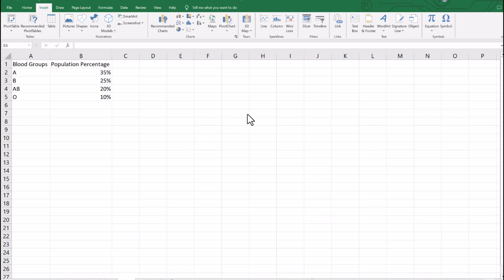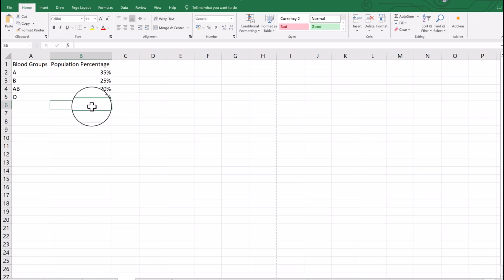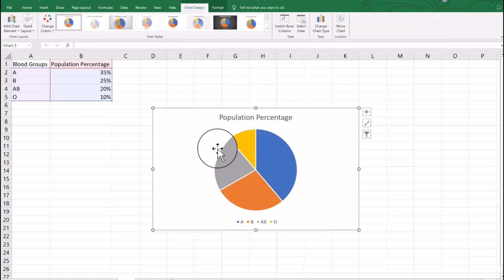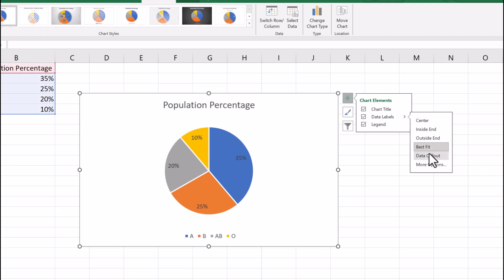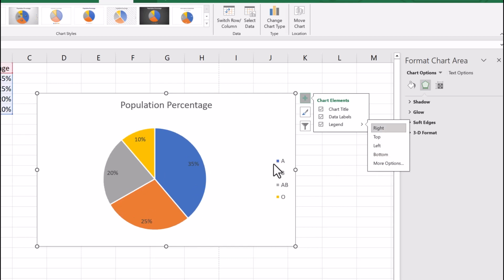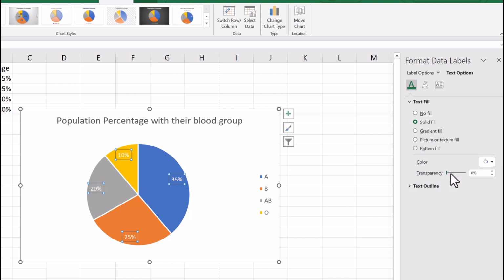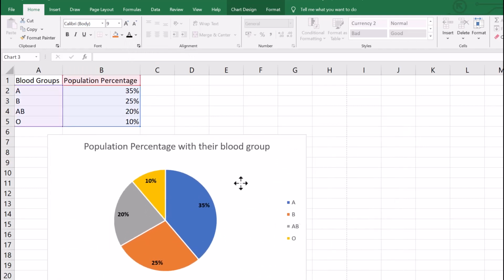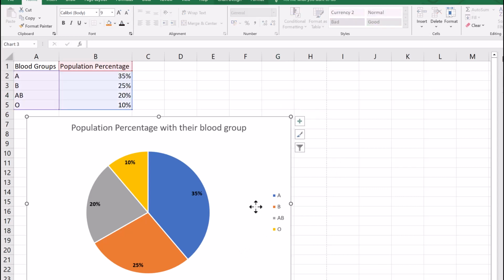Pie Charts in Excel